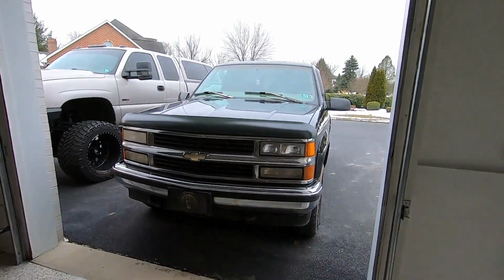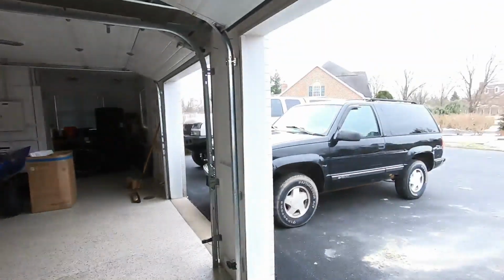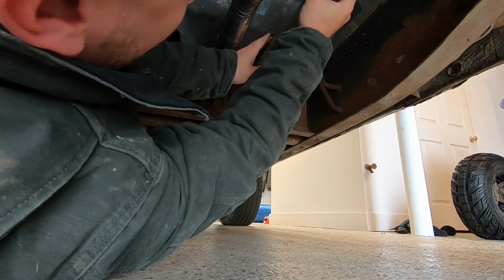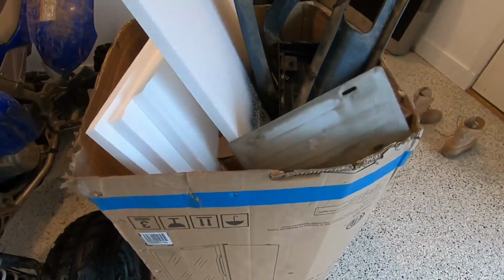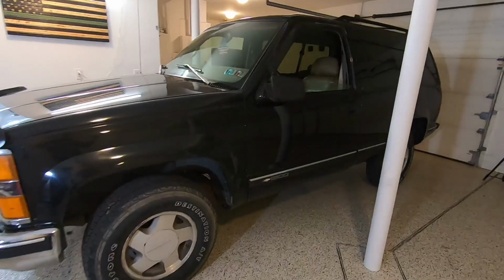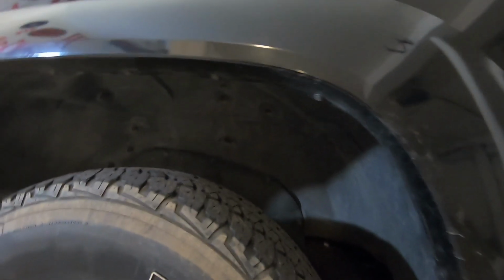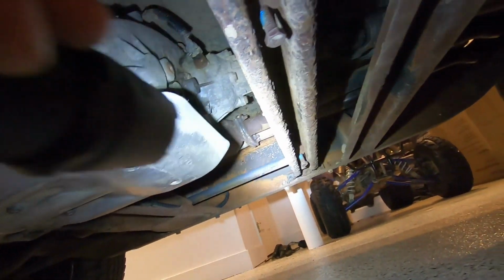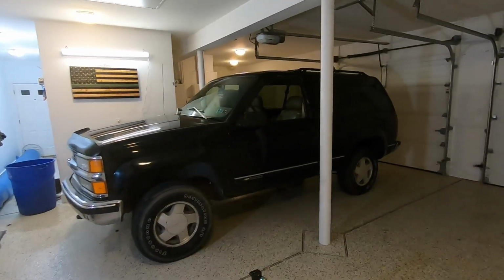HOW TO LIFT YOUR TRUCK 2"-3" INCHES FOR FREE... With Basic Tools at Home!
OLD DESCRIPTION👇 SimpliSafe is awesome security. It's really effective, it's really easy to use, and the price is great.
Thank you to SimpliSafe!